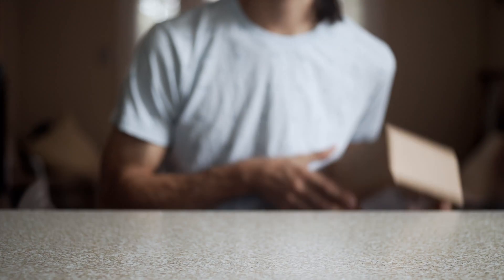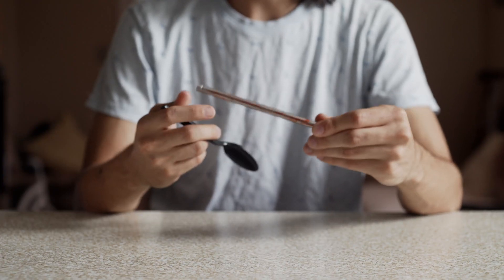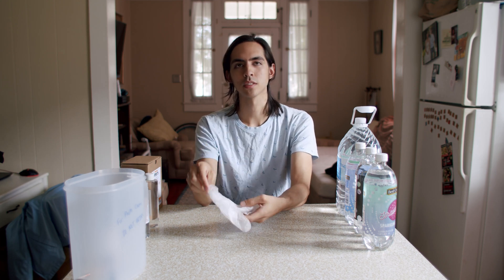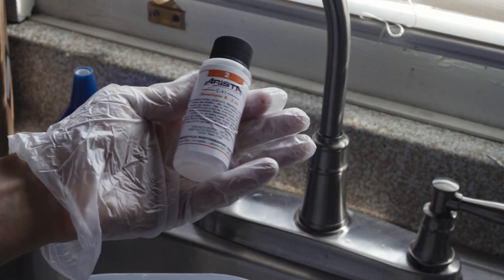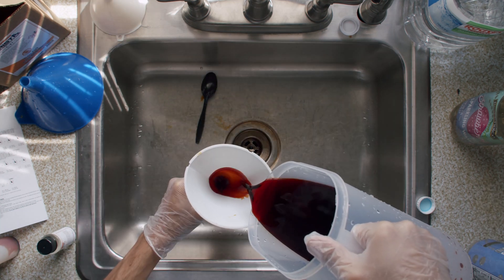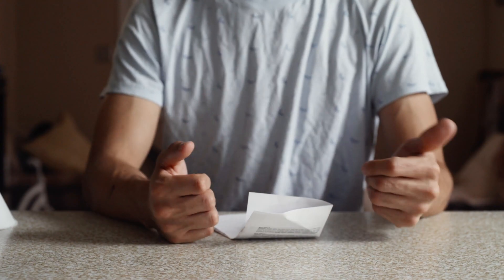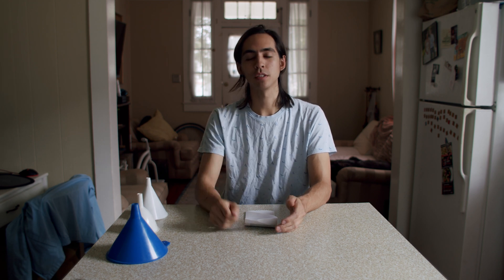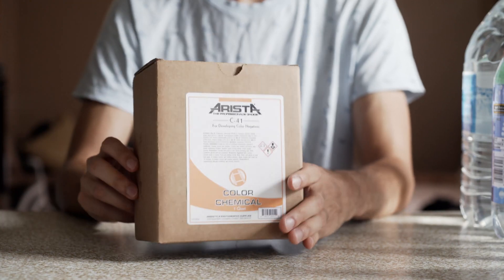How to Mix C-41 Color Film Developing Chemicals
Hey guys! This is how I mix my C-41 Process color negative film developing chemicals, as from a press kit like this Arista 1 Quart kit.

Almost every modern C41 kit is going to take the same type of mixing process, except for some being powder and some being liquid.

You'll need:
-Three 1 liter bottles
-Three funnels
-Distilled water
-A pitcher & mixing spoon
-Gloves
-A C-41 Chemical Kit

Here's a link to the Arista kit I mix in this video (if it's in stock):

This is a link to the Unicolor Powder kit that I normally use (if it's in stock):

This is the first of hopefully many more videos to come about shooting, developing, and experimenting with film, and other camera related stuff!